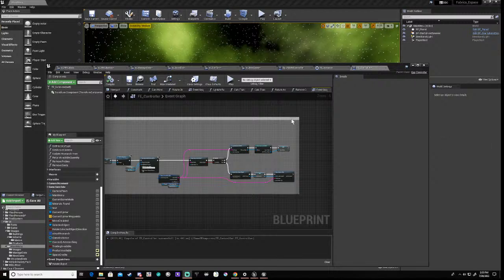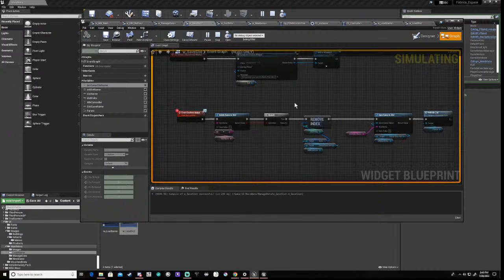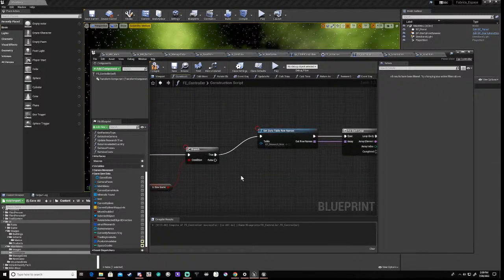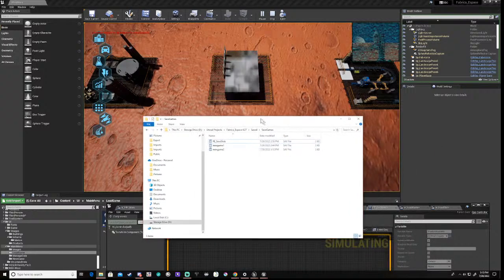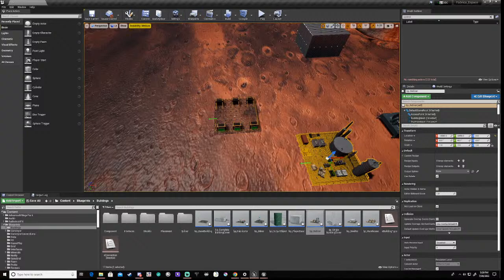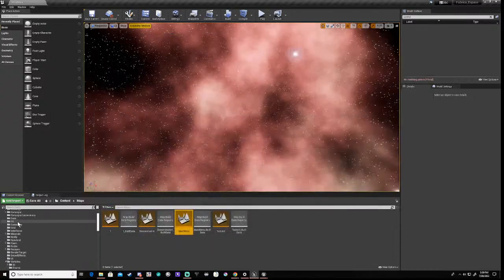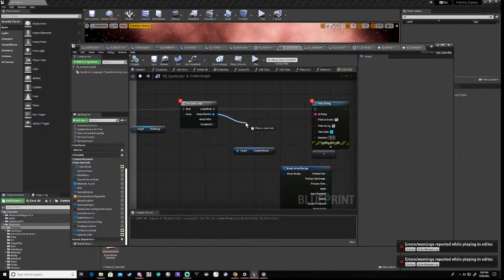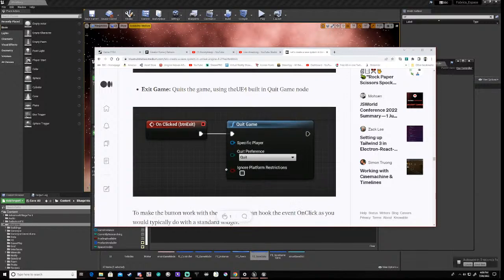Unreal Engine Game Development - Game Saves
UE4 Game development. Continuing with game saves.  Delayed due to AWS outtage.

Questions welcome.